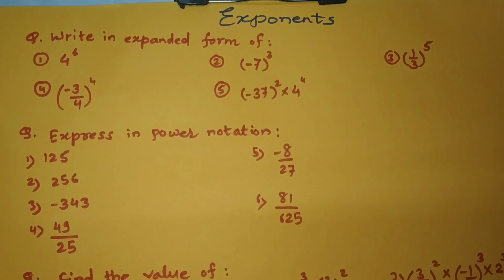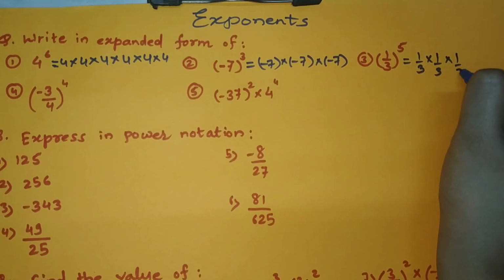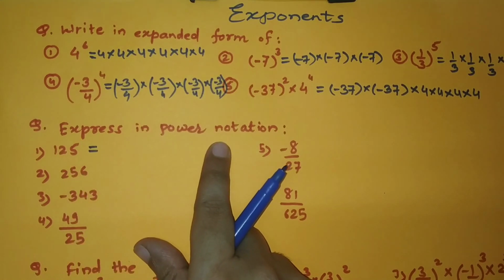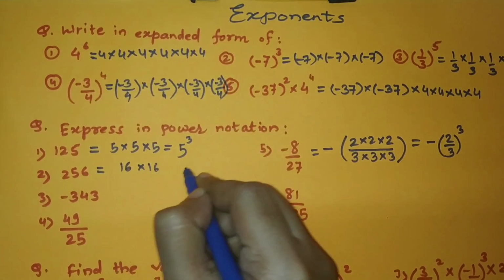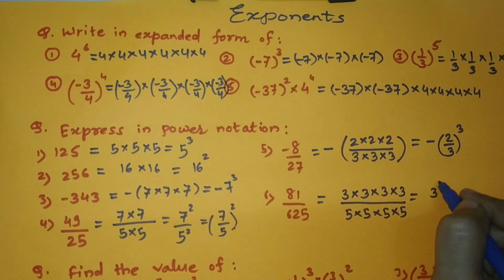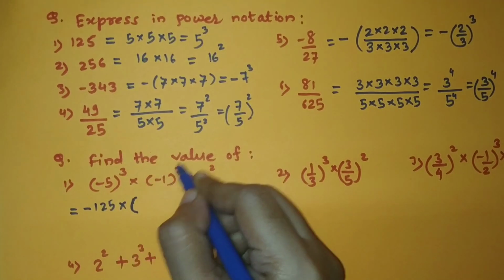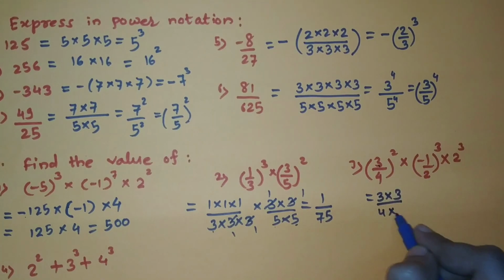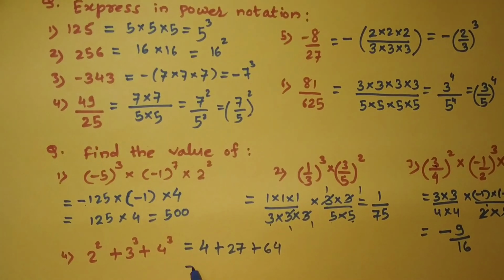Exponents and powers ( part 3)